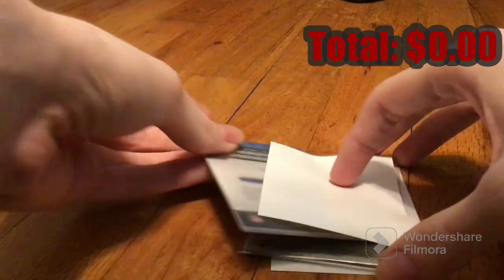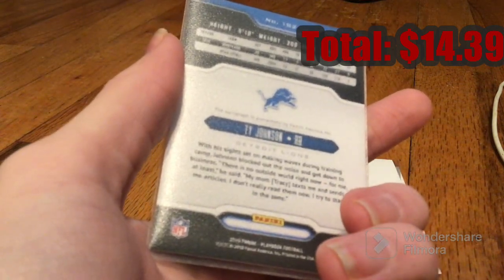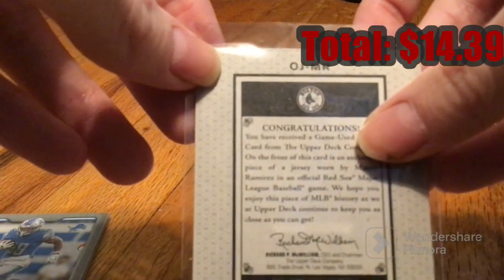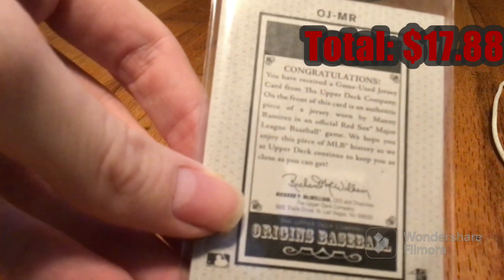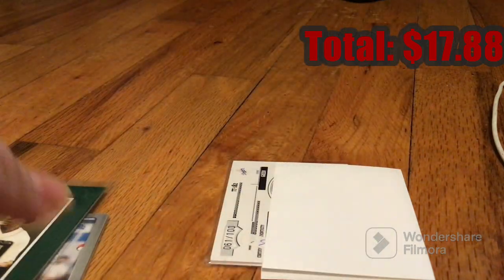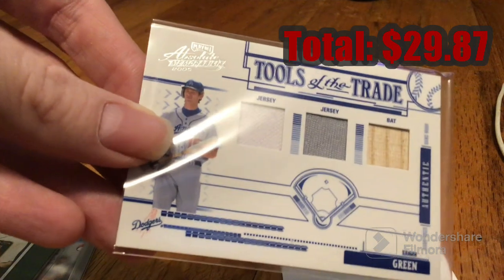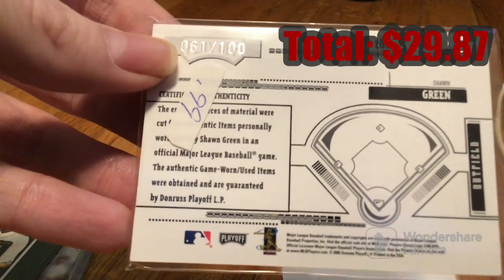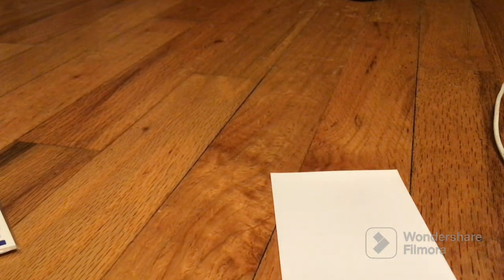filmora (Amazing prototype pack opening)